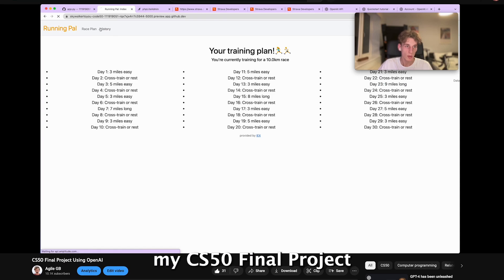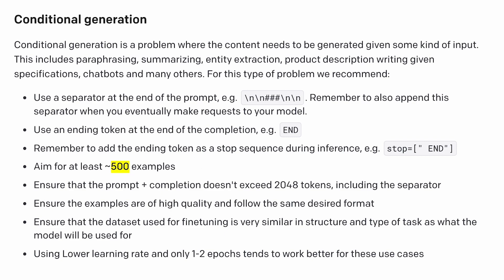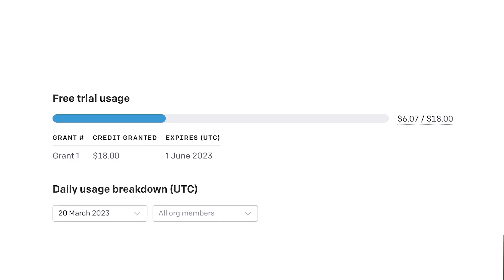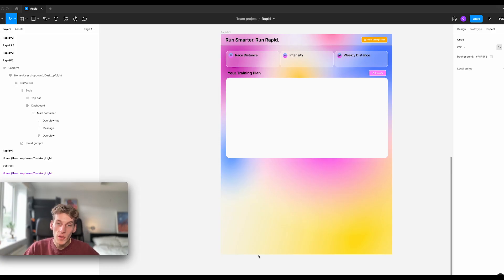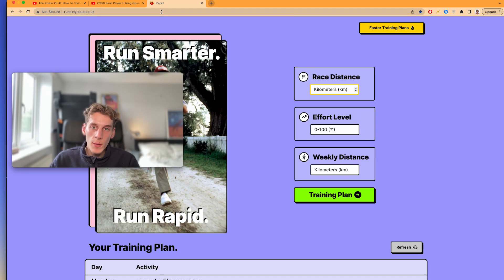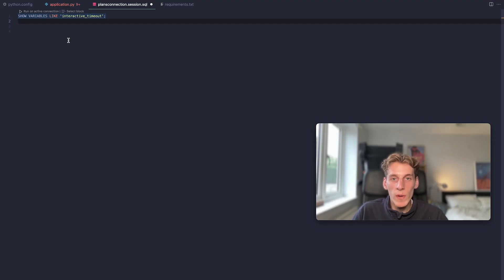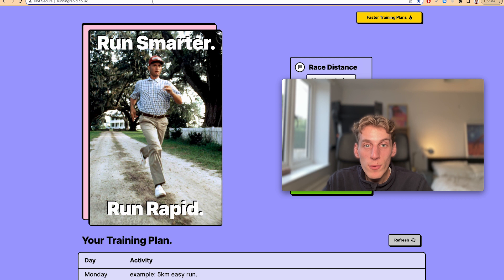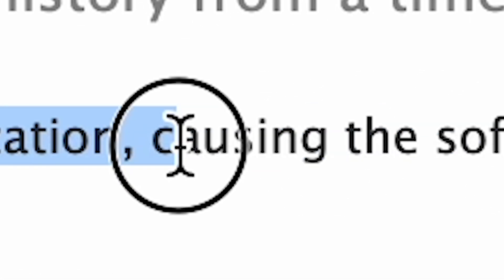Harvard CS50 Final Project Into AI Startup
runningrapid.co.uk

How Can My Startup Be Improved?